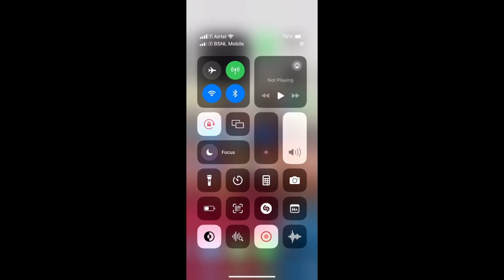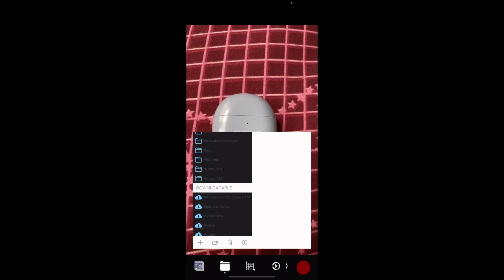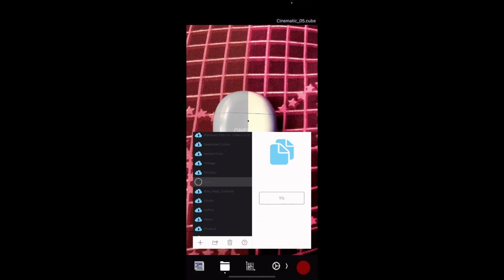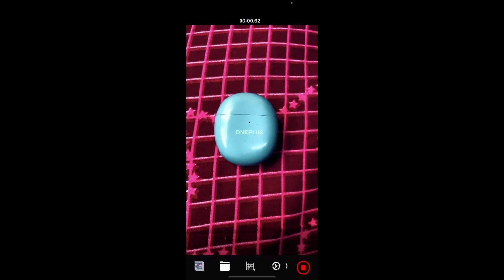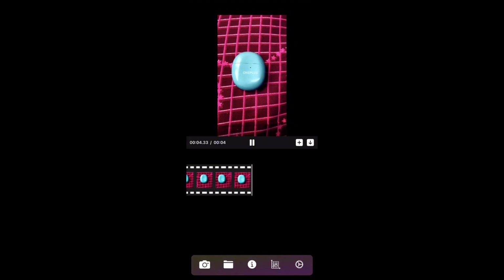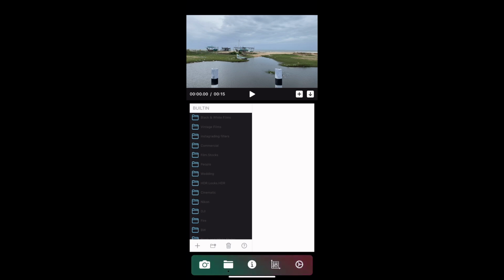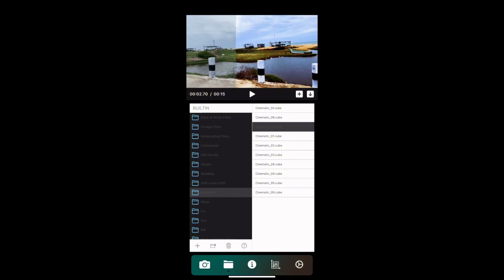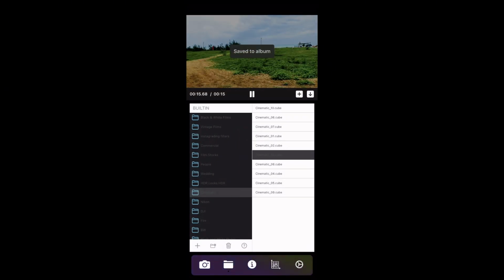How to make a video cinematic in one click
Cineon is an iphone app which can easily convert any video into cinematic filtered video or image